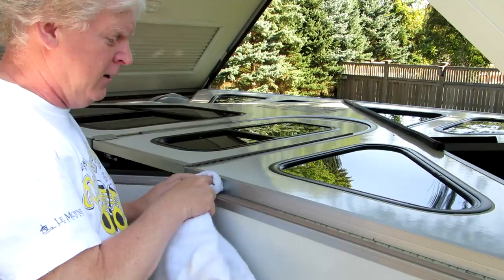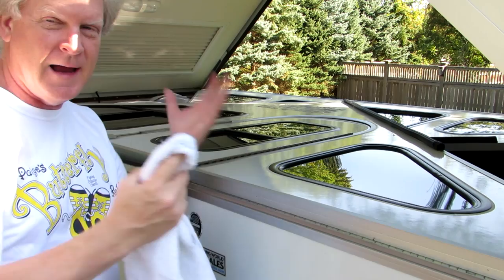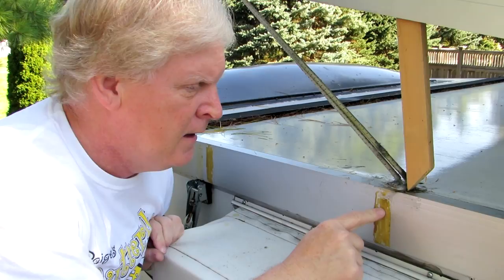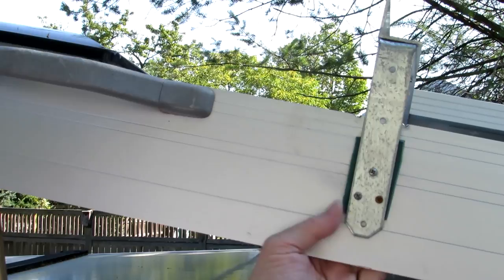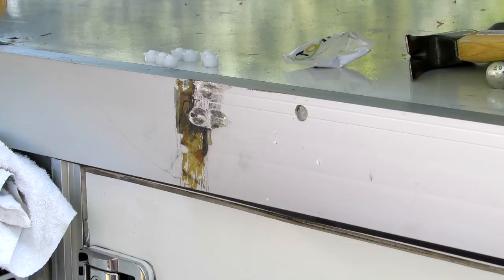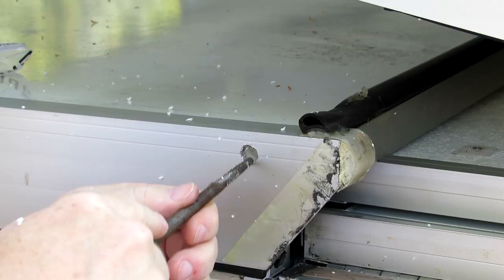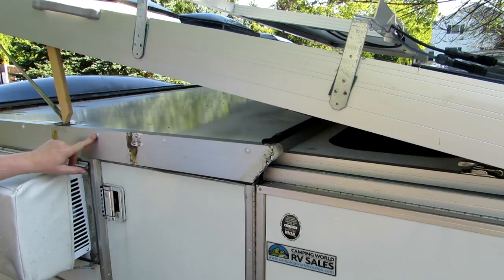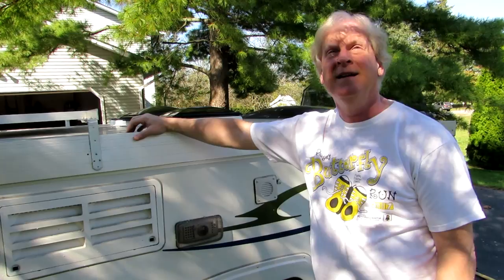Aliner Mods, Trying to solve the side rubbing problem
The top roof rubs on the lower roof when they are folded down.  So we try something to solve the problem. Thanks Slim !

Mini Nylon Ball Transfer Bearings $12

and the Youtube Creators Library of Music

My Camera Equipment:  Canon SX50HS 18-1200mm zoom:
DJI Mavic Drone
GoPro Hero 5